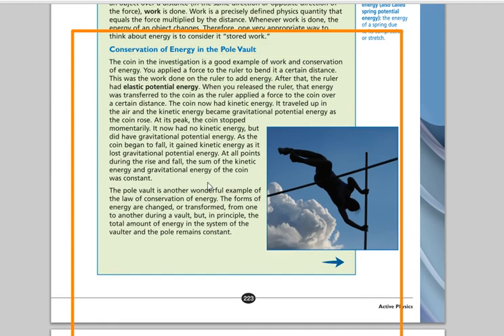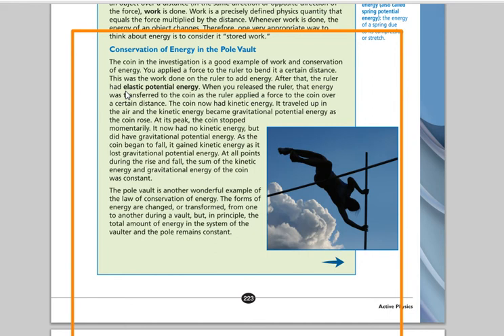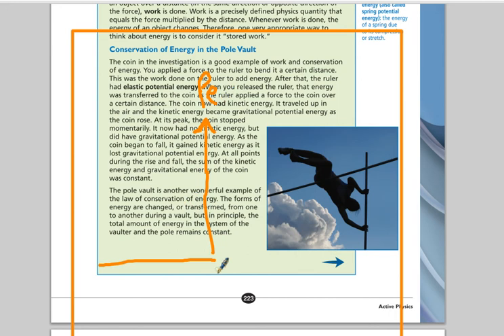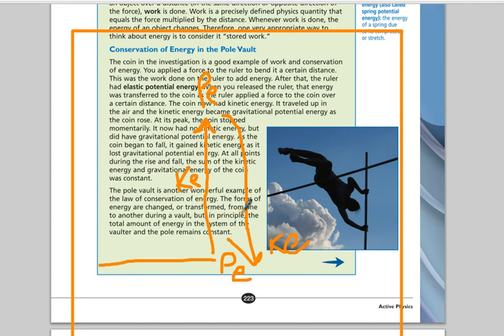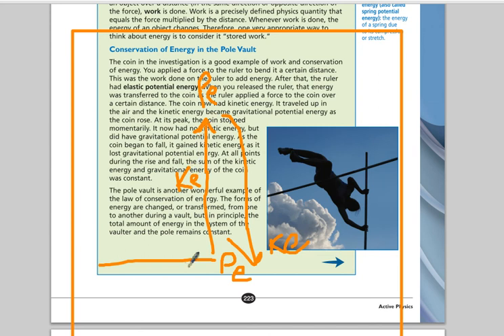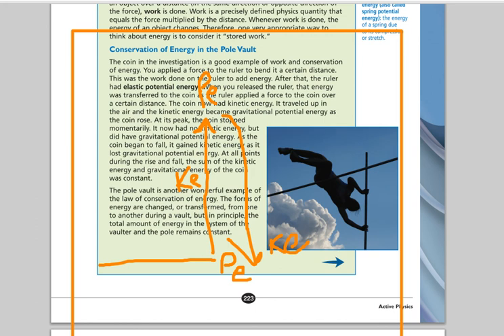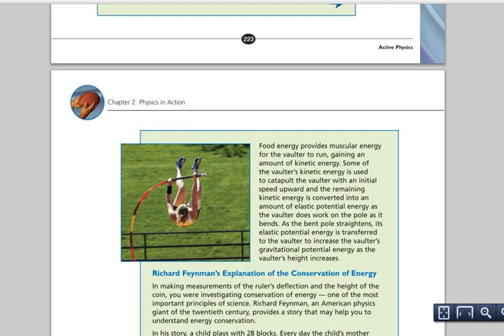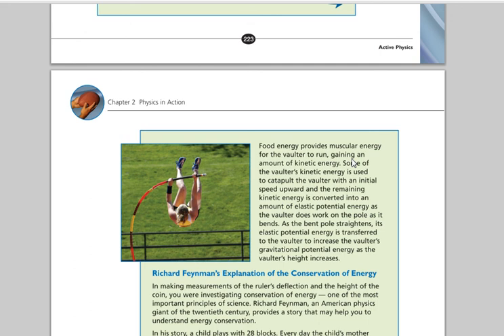Energy and Motion Lecture 3